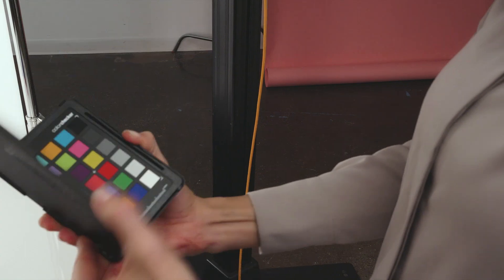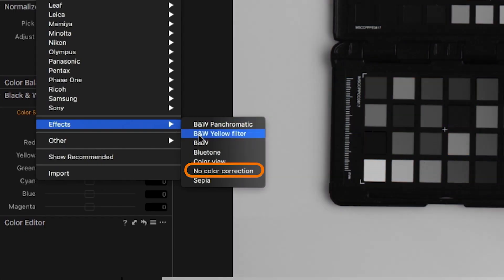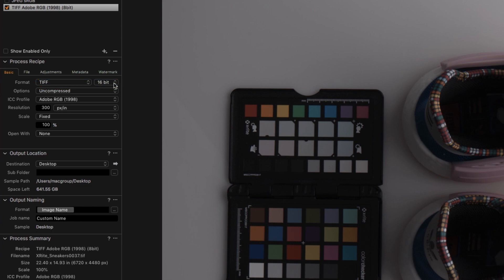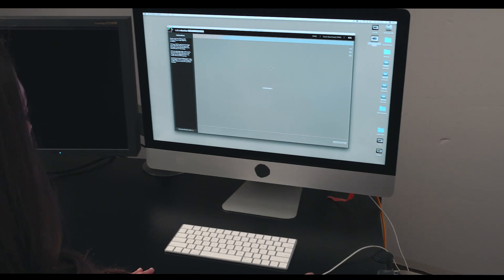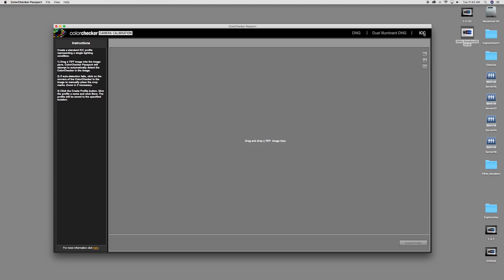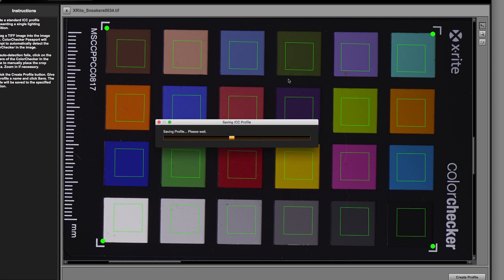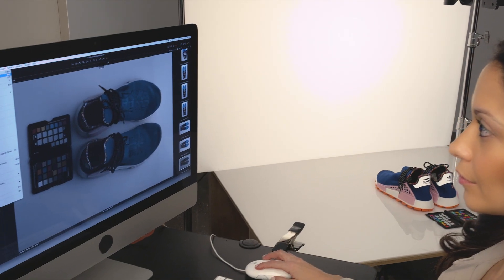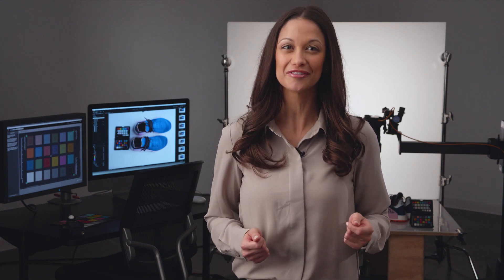X-Rite & Capture One Custom ICC Camera Profile Workflow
Join us as we walk you through the Capture One workflow for creating a custom icc camera profile using X-Rite’s ColorChecker Camera Calibration Software.